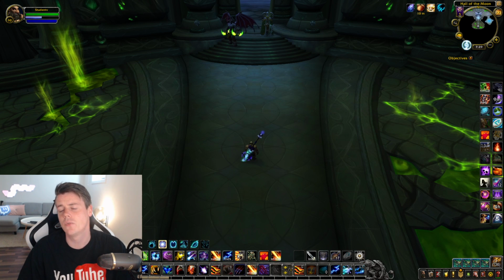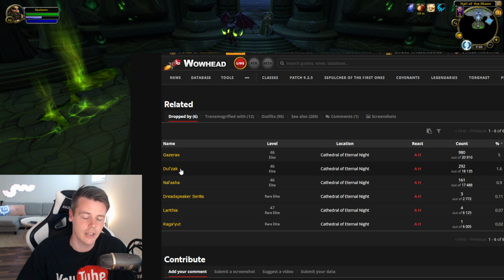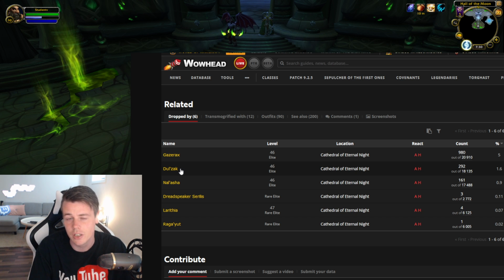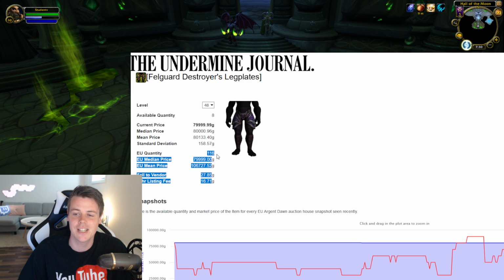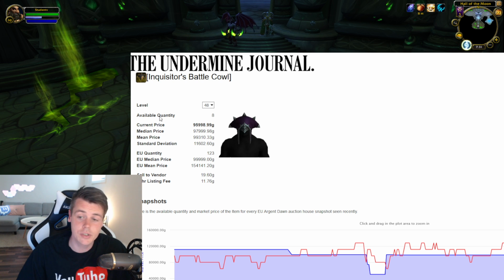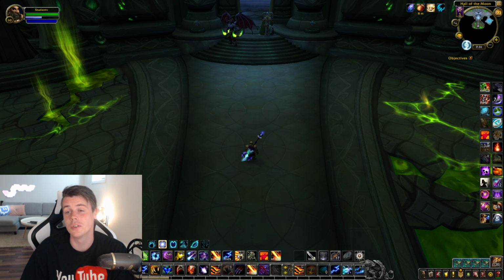EASY 70,000g In Under 10 Minutes! | Shadowlands Goldmaking